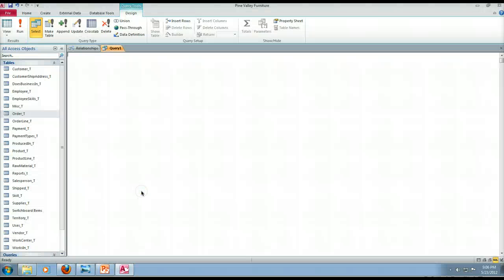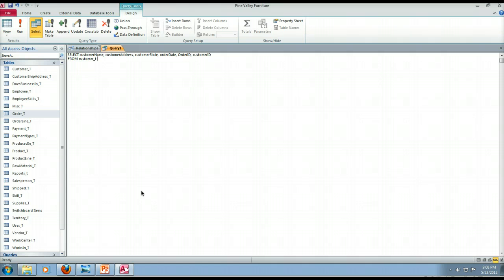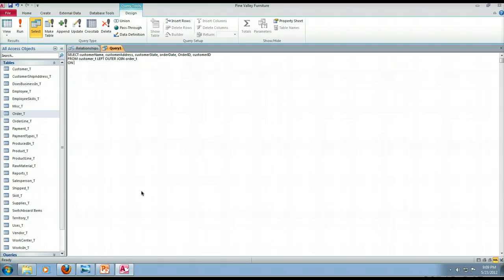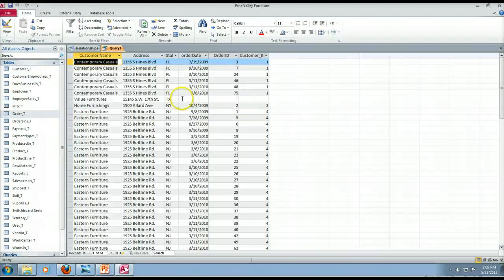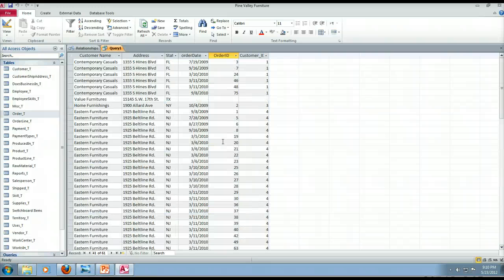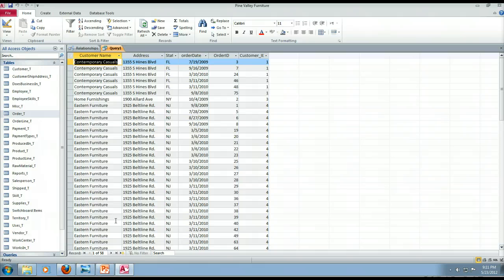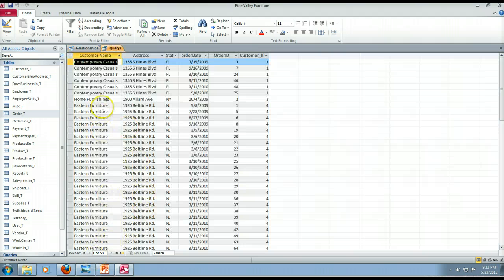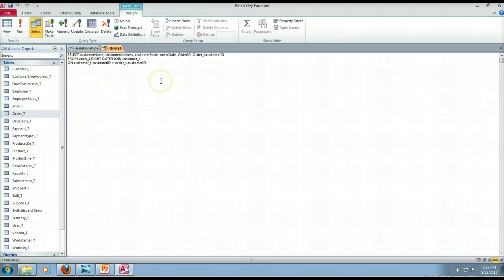Chapter 7 - Outer Joins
OUTER JOIN example